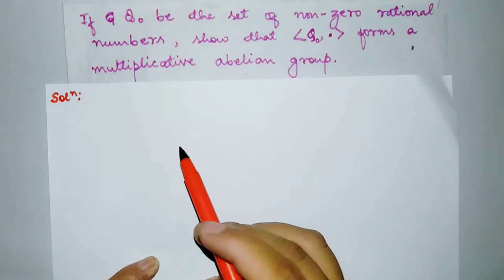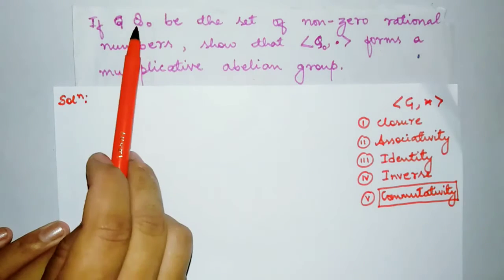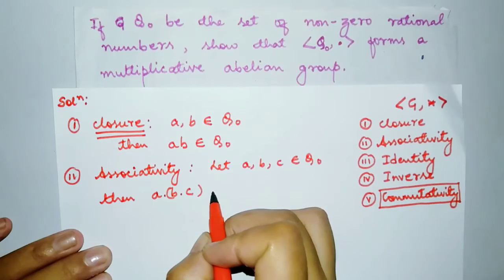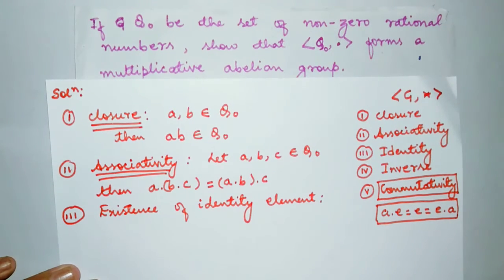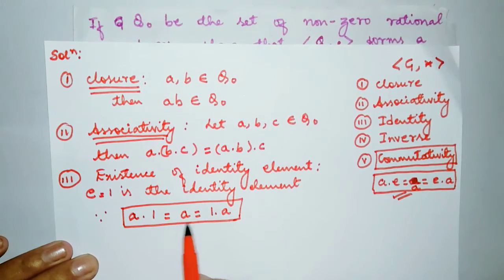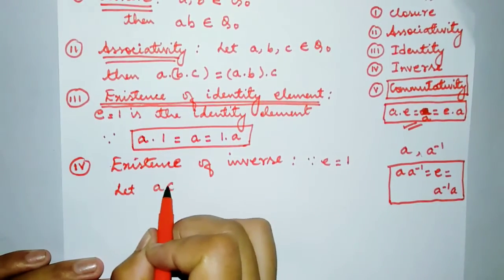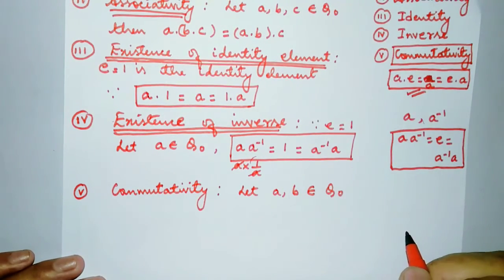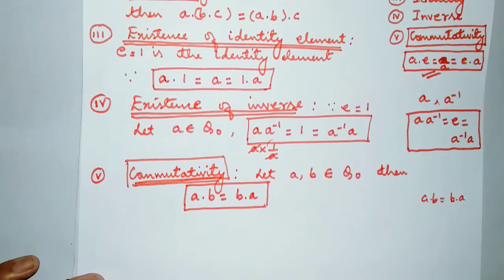Group Theory|| Example of an abelian group|| Abstract Algebra